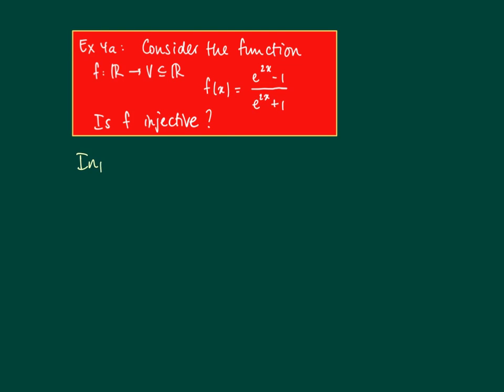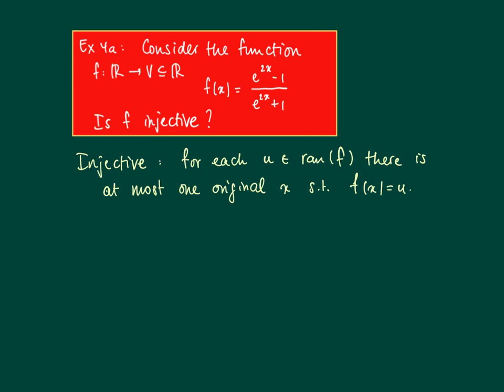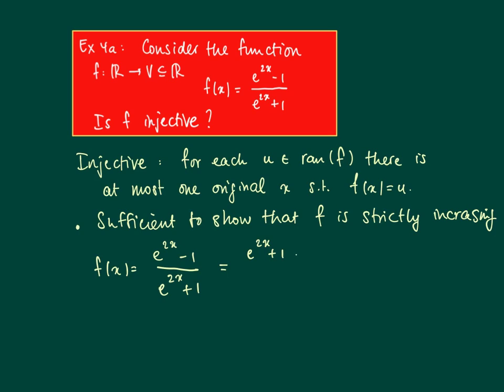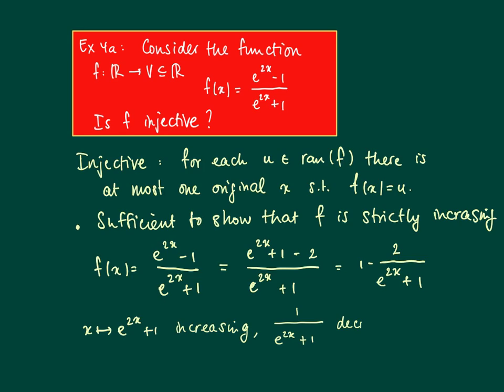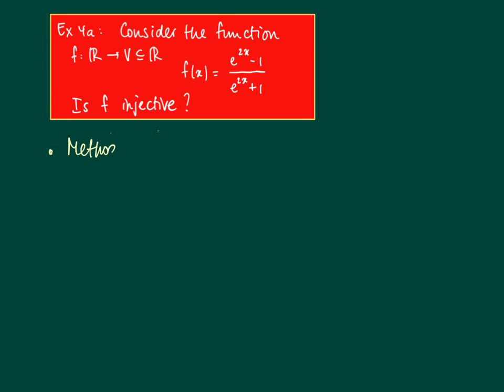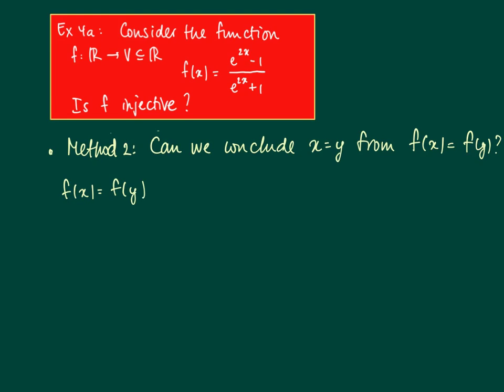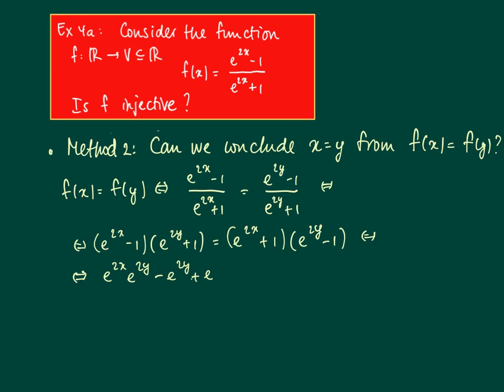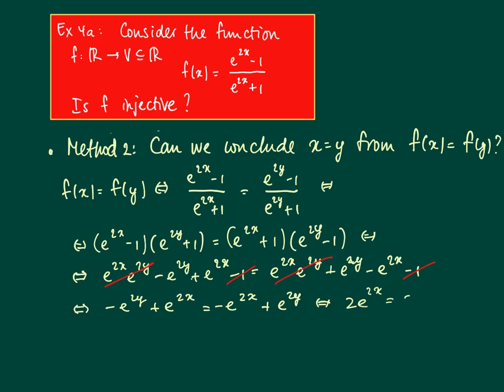2016-06-30 Math 1 - ex 4a